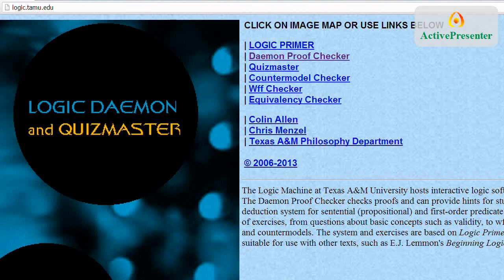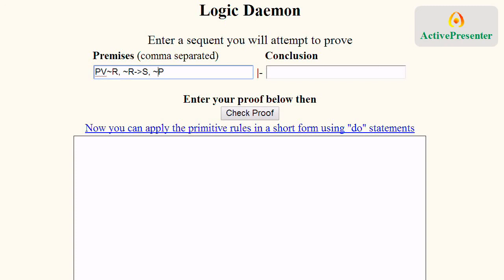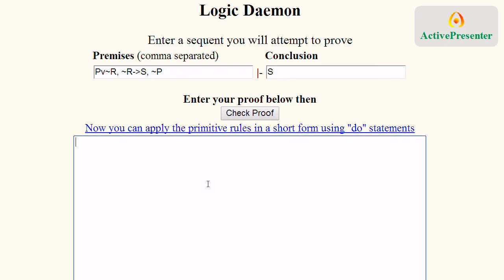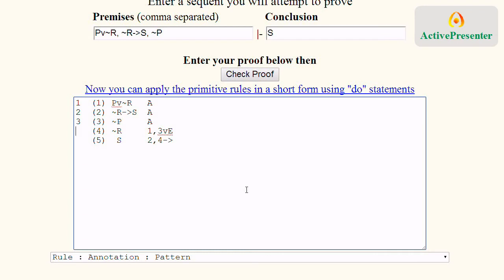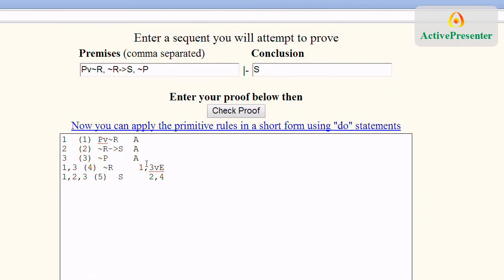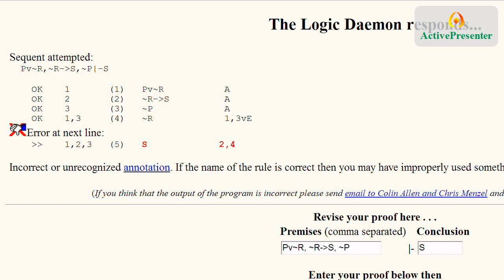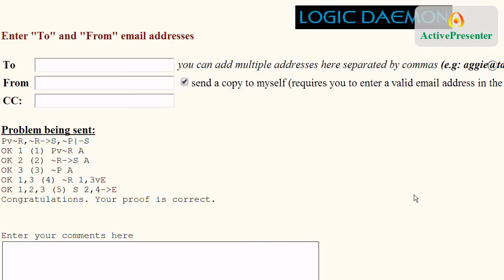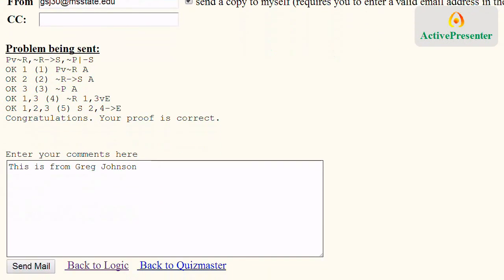logic daemon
This is a video on how to use the logic daemon proof checker that goes with Allen & Hand's textbook, the Logic Primer.